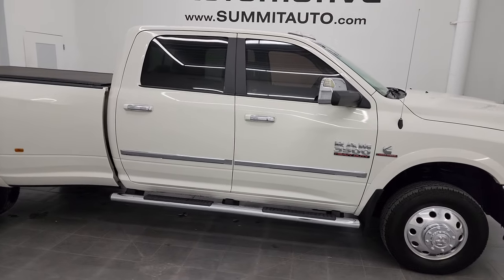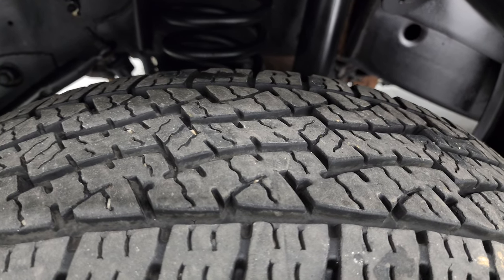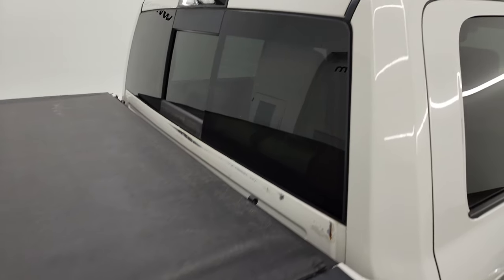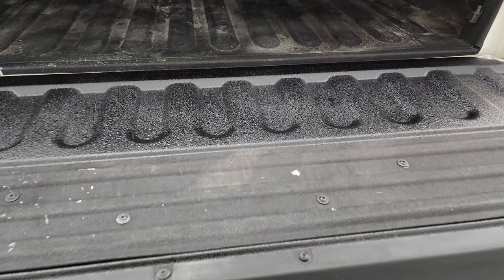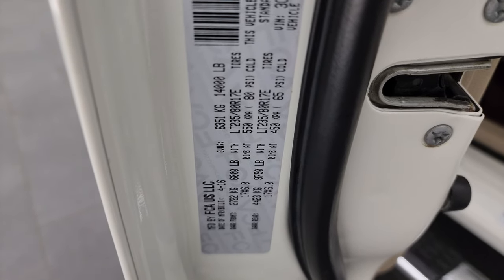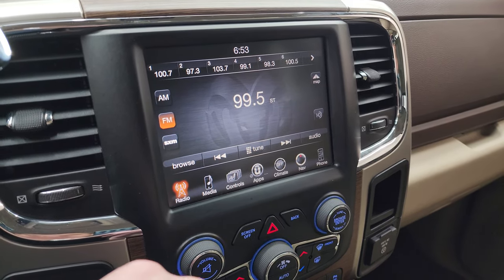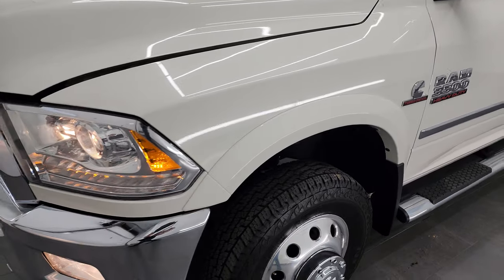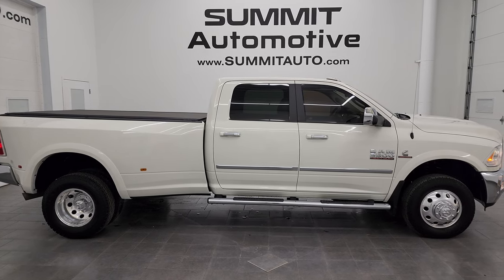2016 RAM 3500 LARAMIE H.O. CUMMINS DIESEL PEARL WHITE 4K WALKAROUND 24T14A SOLD!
This 2016 RAM 3500 LARAMIE CREW LONG DUALLIE H.O. CUMMINS DIESEL AISIN IN PEARL WHITE FOR SALE IN FOND DU LAC OSHKOSH WISCONSIN 54935 is the vehicle we did walk around review of today.

Thank you for checking out this video of this 2016 RAM 3500 LARAMIE CREW LONG DUALLIE H.O. CUMMINS DIESEL AISIN IN PEARL WHITE FOR SALE IN FOND DU LAC OSHKOSH WISCONSIN 54935

STOCK: 24T14A
PRICE: $48,992
MILES: 60,043
MAKE: RAM
MODEL: 3500
VIN: 3C63RRJL1GG306444
LOCATION: FOND DU LAC OSHKOSH WISCONSIN, 54937 TRUCKS ON 41

CLEAN TITLE HISTORY! 6.7 Liter I6 Cummins High Output Turbo Diesel, 385 Horsepower, 850 Torque, Full Four Door Crew Cab, Long Box 8 Foot Longbox, Dual Rear Wheel Dually DRW, Laramie Package, 6 Speed AISIN Automatic Heavy Duty Transmission, Turn Dial 4x4 Four Wheel Drive 4WD, Factory GPS Navigation System, Reverse Backup Camera Rearview Camera, Cargo Camera Rear View Box Camera, Non Smoker, Dual Power Air Conditioned Ventilated and Heated Seats, Tan Leather Seats, Bucket Seats, Memory Driver's Seat, 2nd Row Heated Seats, Truxedo Soft Rollup Tonneau Cover, Full Towing Package with Receiver Trailer Hitch, Wiring and Transmission Cooler Tow Package, 5th Wheel And Gooseneck Hitch Prep Package Fifth Wheel Goose Neck, Factory Brake Controller, Factory Exhaust Brake, Fold Up Tow Mirrors, Heat Power Mirrors, Power Fold in Power Mirrors with Built-in Directional Signals, Electronic Stability Control Traction Control ESC, Nexen Roadian HTX LT235/80 R17 Tires, Polished Aluminum Rims Premium Wheels, Four Wheel Disc Brakes, 3.73 Gears with Anti-Spin Differential, Factory Chromed Stepbars, Spray-in Bedliner, Bedrail Covers, Fog Lights, LED Bed Lighting, LED Running Lights, Projector Lamp Headlights, Sonar with Front and Rear Bumper Sensors, Locking Tailgate, Chrome Trimmed Grill, Chrome Trimmed Mirrors, Fender Flares, AM / FM Radio Tuner, Sirius/XM Satellite Radio Capabilities Sirius / XM, Uconnect 8.4AN System 8.4 Inch Touchscreen with AM/FM/BT/ACCESS/NAV, Alpine Premium Audio Sound System, 911 Assist System, U Connect Hands Free Bluetooth Hands-Free Phone System Blue Tooth, Auxiliary MP3 Jack Portable Audio Connection, Factory Subwoofer, SD Card Slot, USB Jack Portable Audio Connection, Enter-N-Go System Keyless Entry System, Keyless Entry with Factory Remote Start, Push Button Start, Power Sliding Rear Window Rear Window Defroster, Adjustable Height Seatbelts, Driver and Passenger Front Air Bags, L.A.T.C.H. Child Safety System, Side Curtain Air Bags SRS Safety Restraint System, Heated Steering Wheel Multi-Function Steering Wheel Controls, Homelink System with Three Programmable Buttons for Garage Doors, Lighting Systems & Security Systems, Compass, Outside Temperature Display and Mileage Display, Dual Multi-Zone Climate Control , Factory Floormats, Loadfloor Boot Tray, Storage Compartment Under Rear Seats, Air Conditioning AC, Cruise Control, Power Locks, Power Windows, Tilt Steering Wheel, Automatic Headlights Autolamp, White Pearl, CLEAN AUTOCHECK! Very very clean inside and out! This is one of the sharpest 2016 Ram 3500 Crewcab longbox duallie diesel trucks on our lot! Make your move before this super clean 4wd is gone! 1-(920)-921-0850 . Summit Automotive Chrysler Dodge Jeep Ram in Fond du Lac, Wisconsin also Proudly Serving Oshkosh, Madison, Milwaukee, Sheboygan, Appleton, and Waupun is a family owned and operated dealership since 1959. We take great pride in our new and used car and truck center with vehicles to fit everyone's budget. We have ON THE SPOT FINANCING. BAD CREDIT OR GOOD CREDIT, we work with over 20 lenders to get you APPROVED AT THE MOST COMPETITIVE RATES. We provide AIRPORT TRANSPORTATION and NATIONWIDE DELIVERY OPTIONS. We are conveniently located on HWY 41 at EXIT 98, Hwy 151 at Military Rd. Exit . Just Look For The TRUCKS ON 41. Advertised price does not include, tax, title, registration and service fee